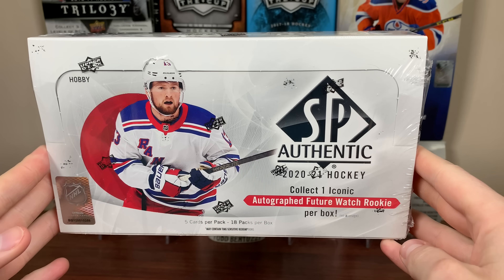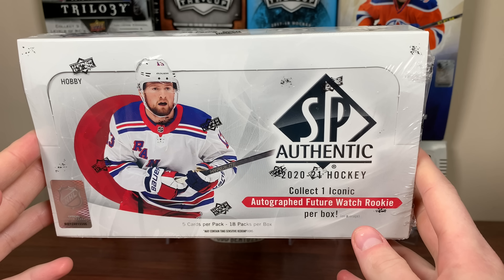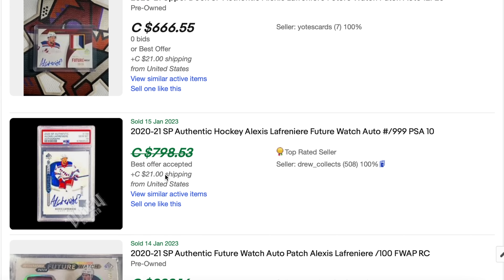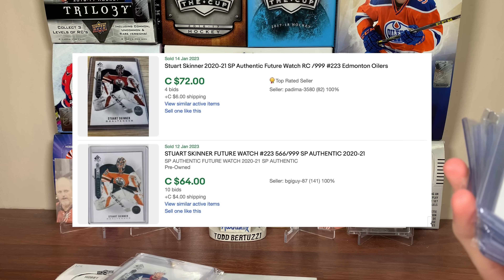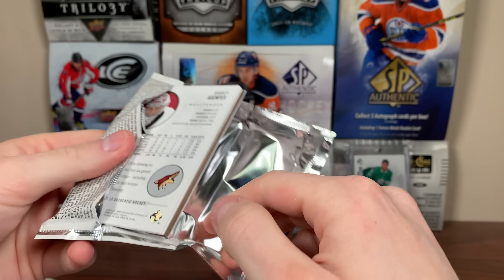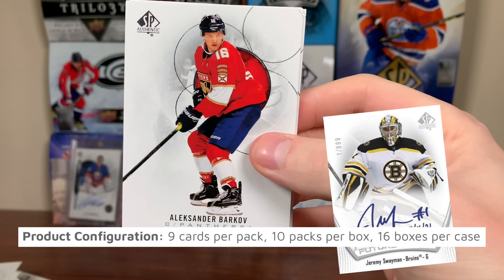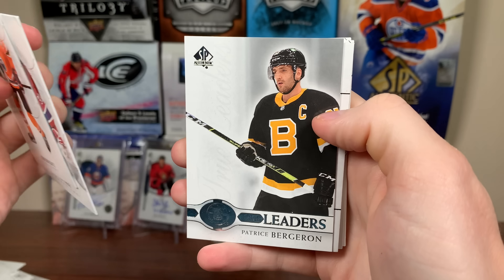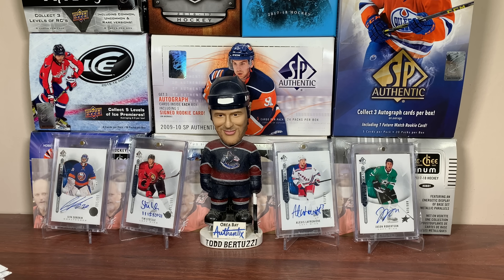well, THIS HAPPENED - 2020-21 SP Authentic Hockey Hobby Box Break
I open my 26th box of 2020-21 SP Authentic.

zeeree
Canada